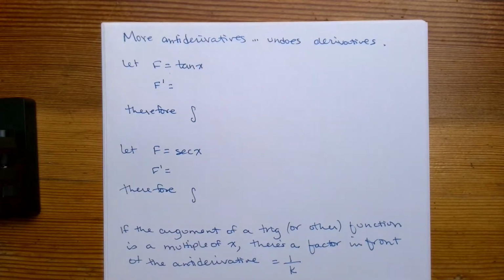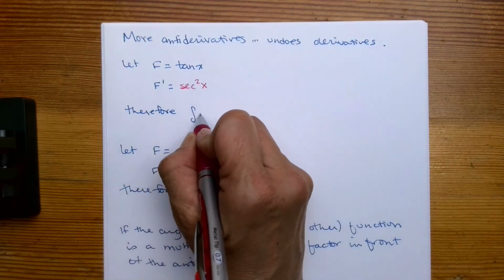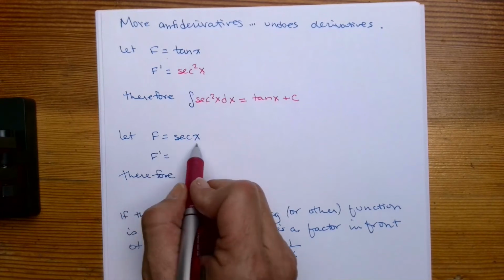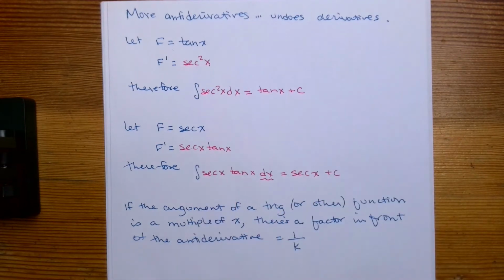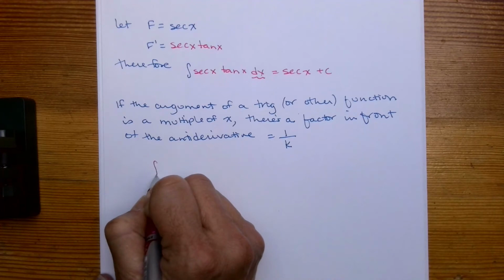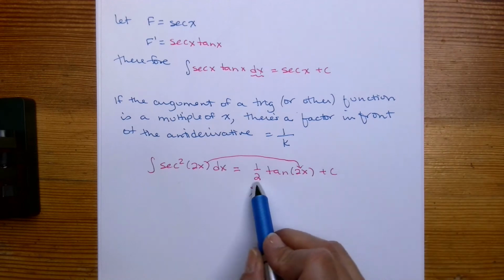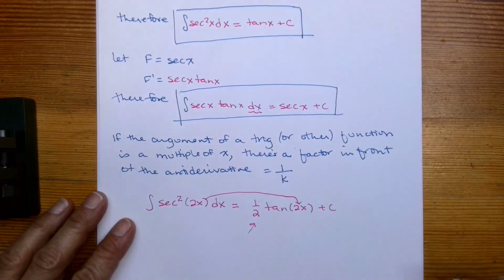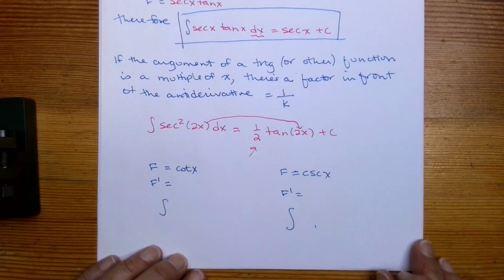Antiderivative of trig functions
This is a very short video on the relationship between the derivative and antiderivative for tanx and secx.